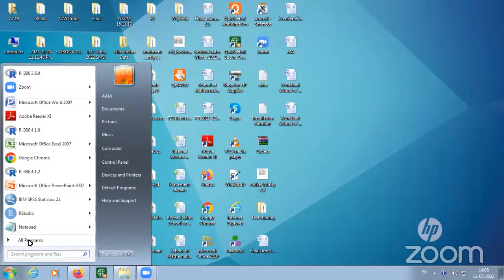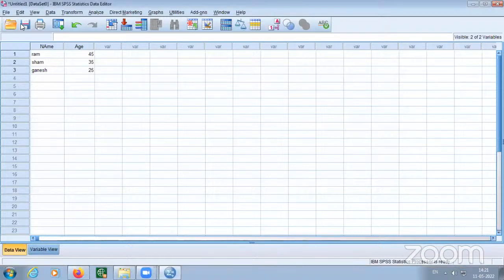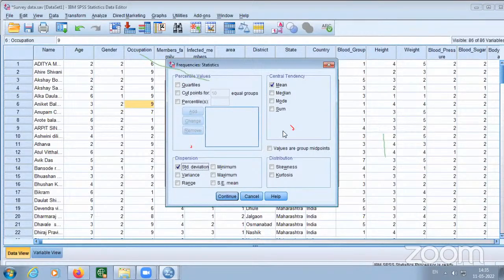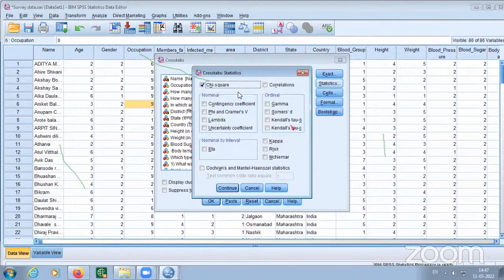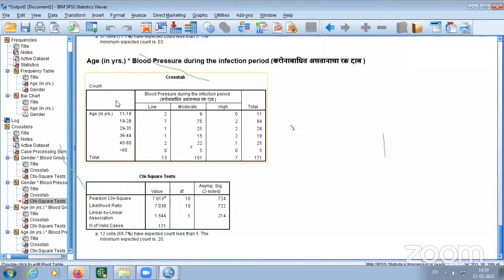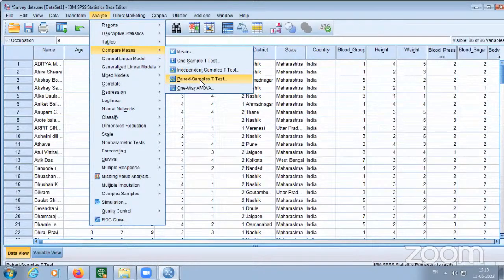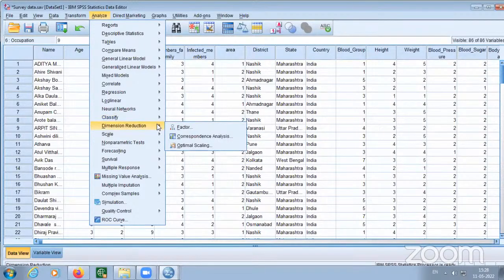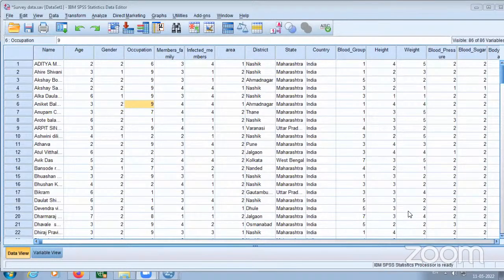Course Work 2022 Live Stream